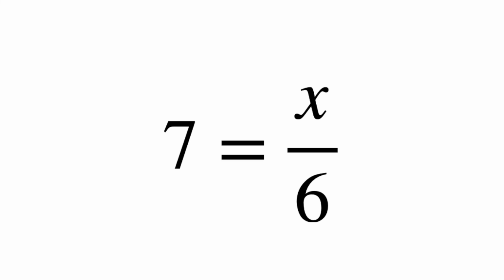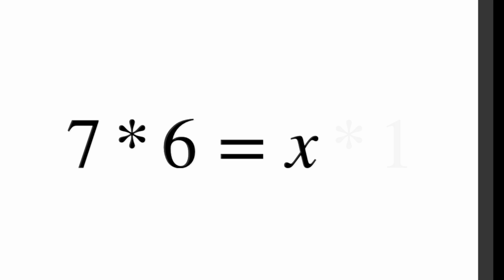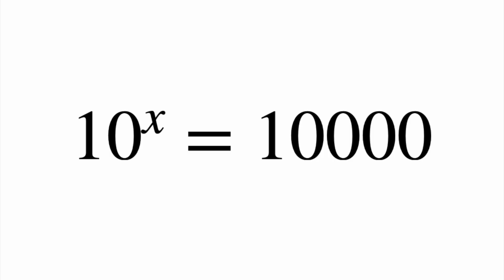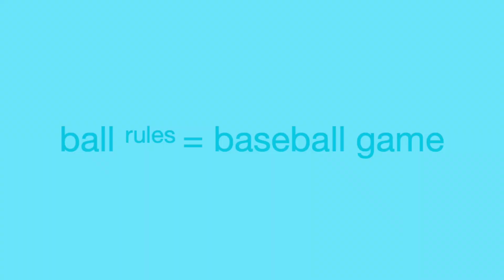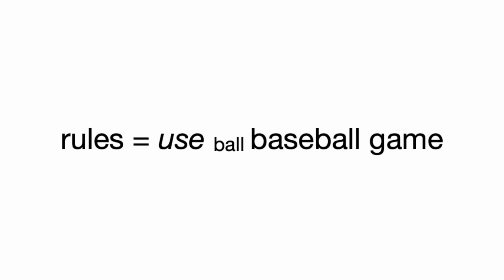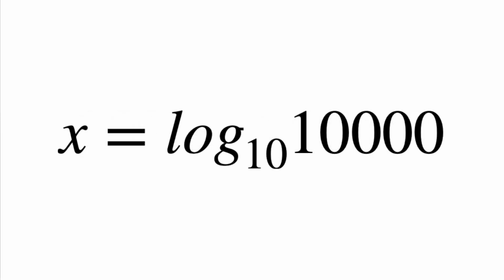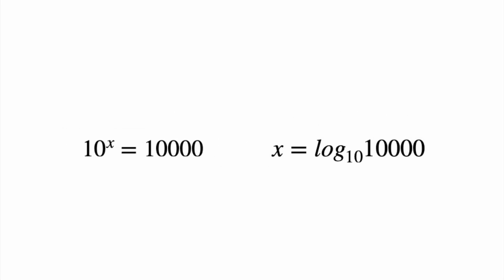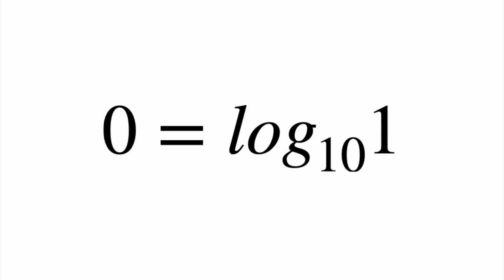What is a logarithm? BEST explanation!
Ever wanted to know what "log" means in math?  This is the clearest explanation you'll get if math always confused you.